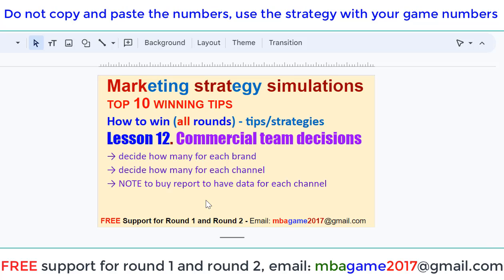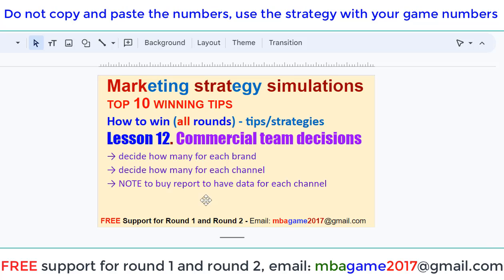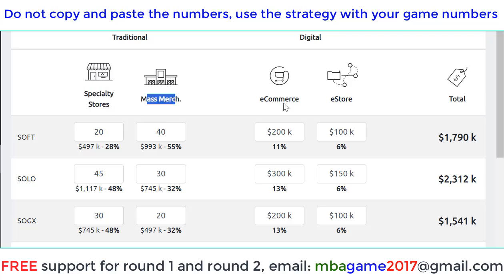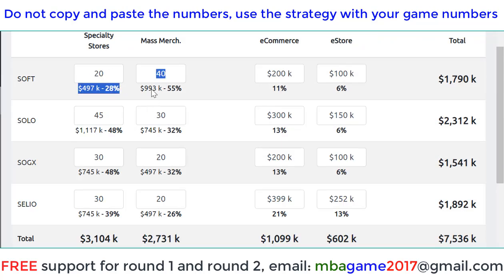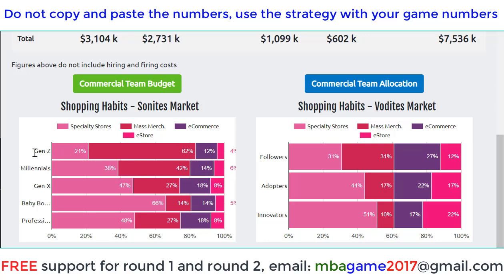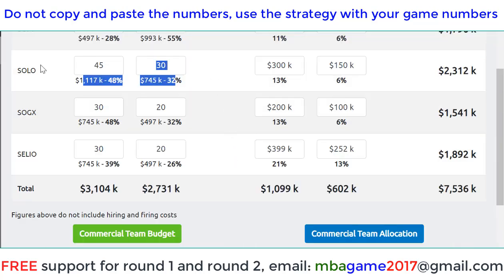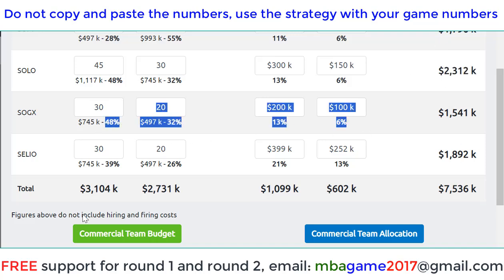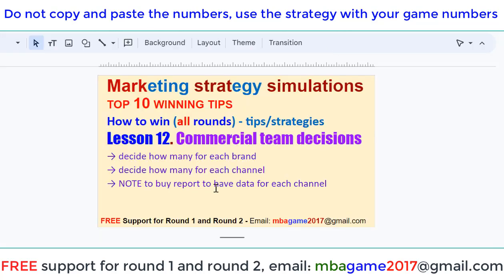Markstrat Tips Markstrat Guide How to win Markstrat Lesson 12